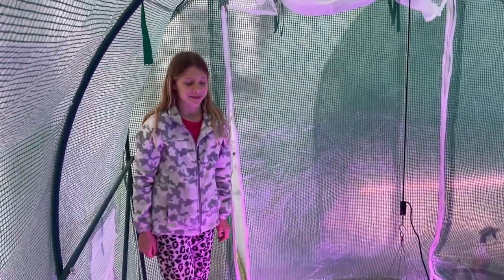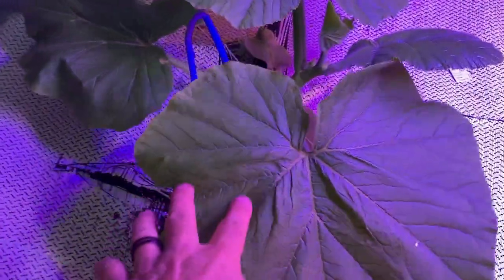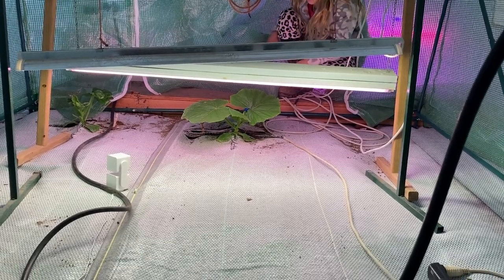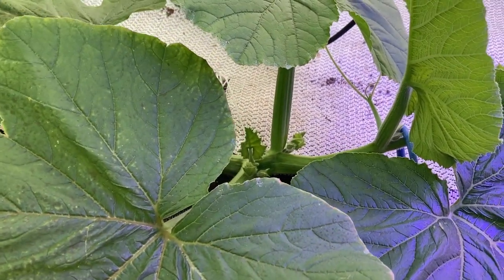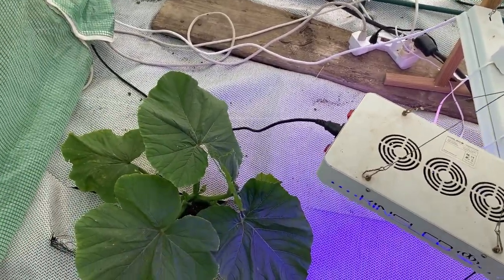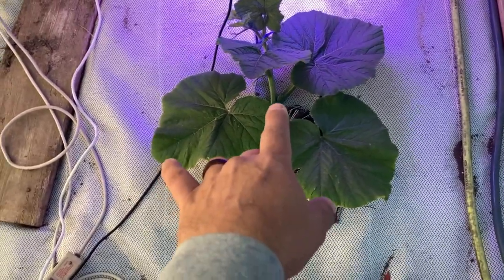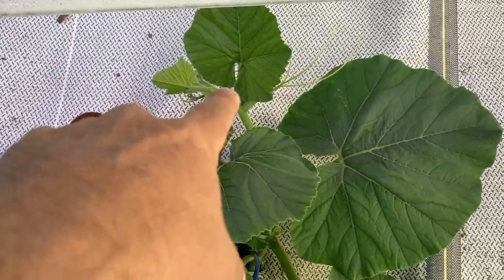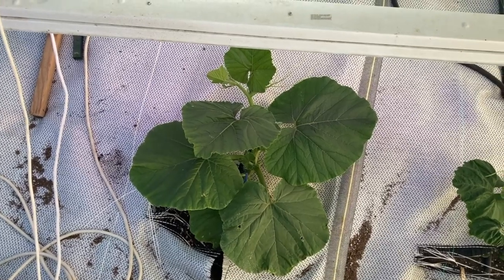Giant Pumpkin watch it grow 2023-week 3 4 ish